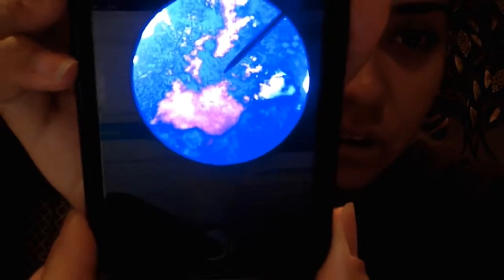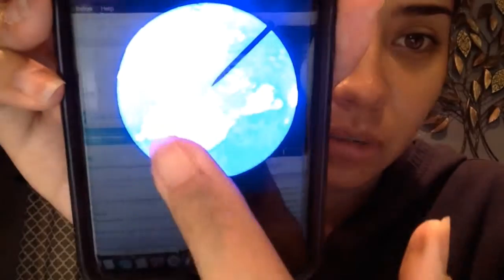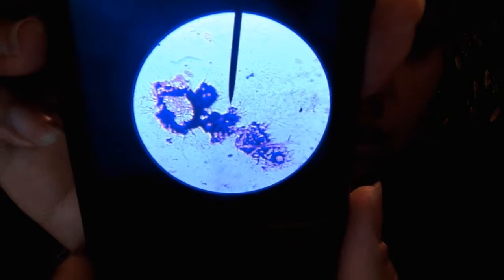Bacterial Morphology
In this video, both simple and differential staining techniques are used to observe the morphology of various bacterias.